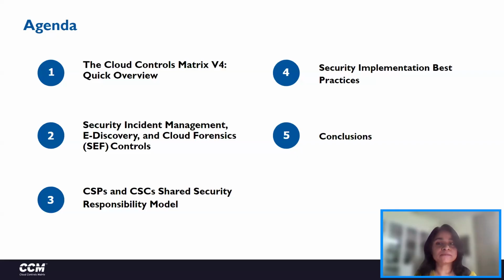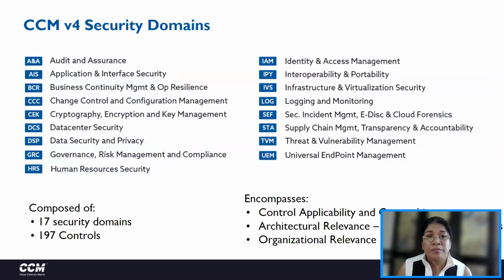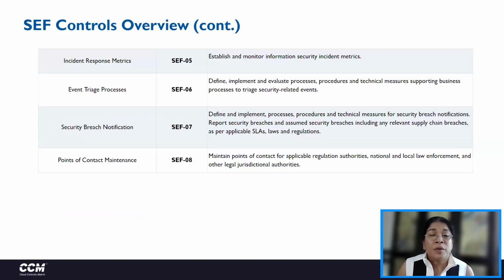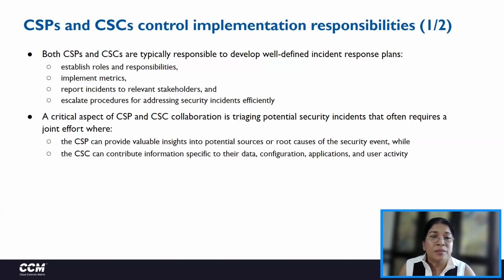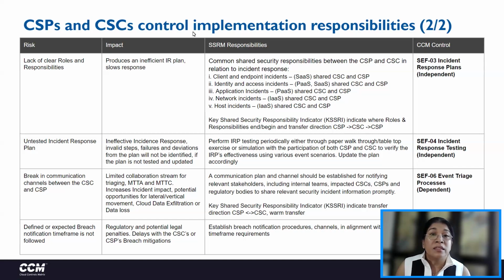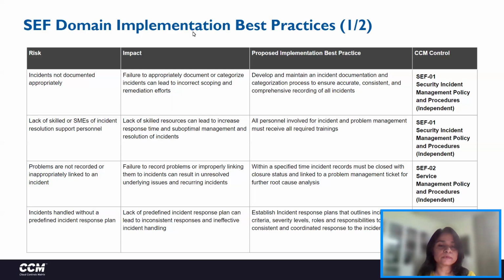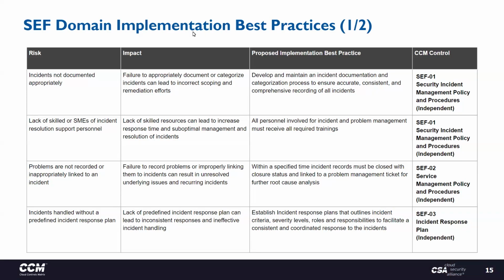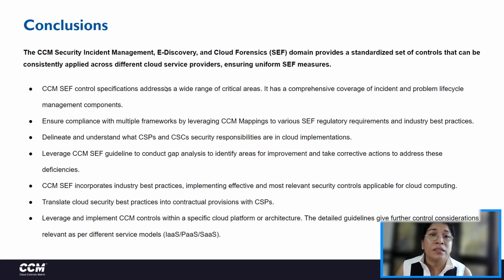CCM Implementation Guidelines: SEF - Security Incident Management, E-Discovery, and Cloud Forensics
In this presentation we introduce the Security Incident Management, E-Discovery, and Cloud Forensics (SEF) domain, which comprises eight control specifications critical for managing and responding to security incidents, conducting e-discovery, and performing forensics in the cloud. These controls enable both Cloud Service Providers (CSPs) and Cloud Service Customers (CSCs) to detect, analyze, and respond to security incidents in a timely manner, minimizing disruption to business operations.

Under the Shared Security Responsibility Model (SSRM), both CSPs and CSCs are responsible for developing incident response plans, defining roles and responsibilities, implementing incident metrics, reporting to stakeholders, and escalating procedures to efficiently manage security incidents. Collaboration is key, with CSPs offering insights into infrastructure-level causes of incidents, while CSCs provide data, application, and user-specific context for thorough investigation and resolution.

This presentation will help you understand how SEF controls enhance incident management and forensic capabilities, ensuring faster recovery and facilitating compliance with legal and regulatory requirements.